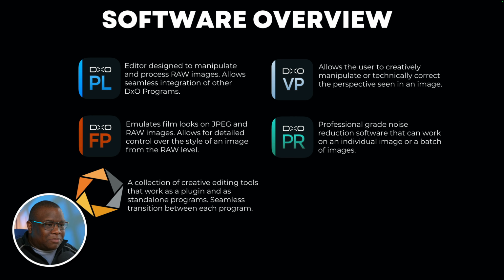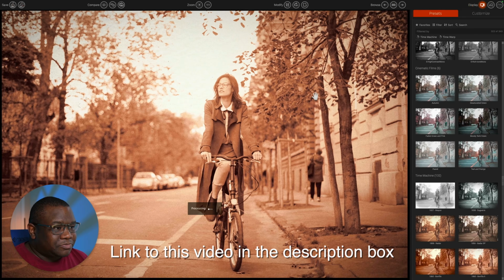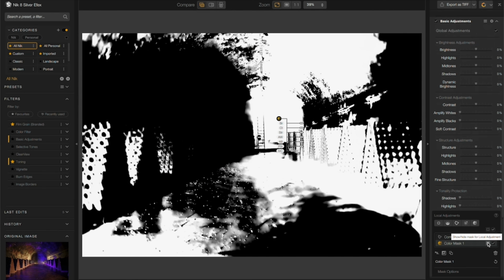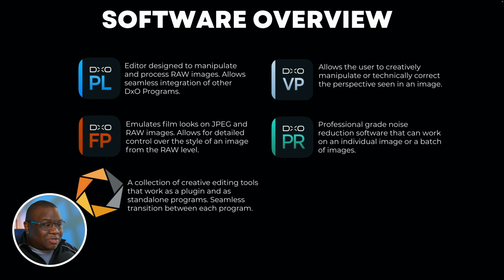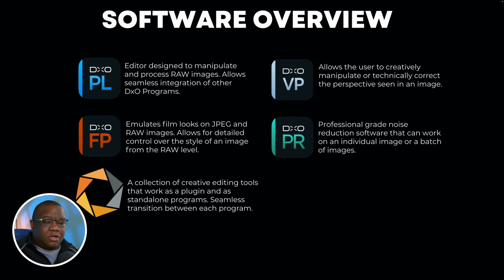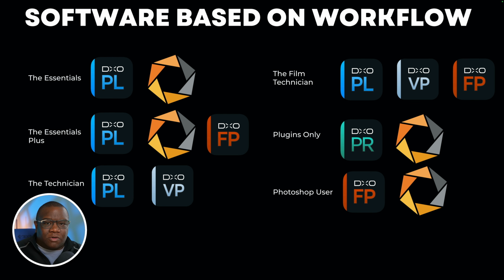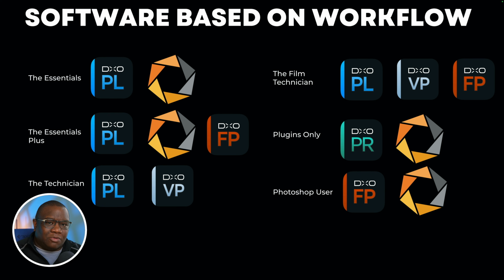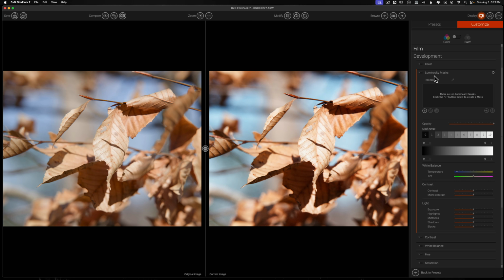DxO Software Buyer's Guide: Which DxO Products Do YOU Need?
Confused by all the powerful DxO software options? This DxO Software Buyer's Guide is for you! I'll break down exactly what products DxO offers – from DxO PhotoLab (the RAW editor) and DxO PureRAW (for ultimate image quality) to DxO FilmPack (for film looks), DxO ViewPoint (for geometry), and the legendary Nik Collection. Discover which products complement each other and how they fit into a seamless workflow. Perfect for beginner photographers wanting to make their photos look good with industry-leading tools, or anyone looking to make their pictures look better by understanding the DxO ecosystem. Make an informed decision and build your perfect DxO toolkit!

🔗🔗🔗 Get connected! 🔗🔗🔗
00:00 - Intro
00:59 - DxO Software Overview
03:31 - DxO ViewPoint and Pure RAW Overview
05:30 - Photolab 9 and Nik Collection 8 Bundle
07:32 - DxO Photolab 9, Nik Collection 8 and Filmpack 8 Bundle
09:34 - DxO Photolab 9 and DxO Viewpoint 5 bundle
10:43 - DxO Photolab 9, DxO Viewpoint and Filmpack 8 Bundle
11:58 - DxO PureRAW 5 and DxO Nik Collection Bundle
14:39 - DxO Filmpack 8 and DxO Nik Collection 8 Bundle
15:59 - Purchasing DxO Software
18:57 - Outro